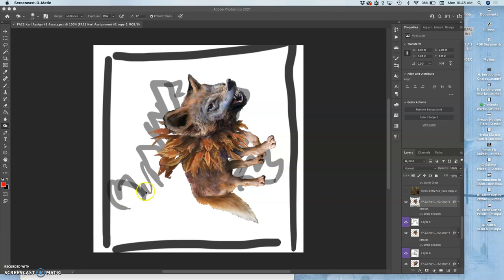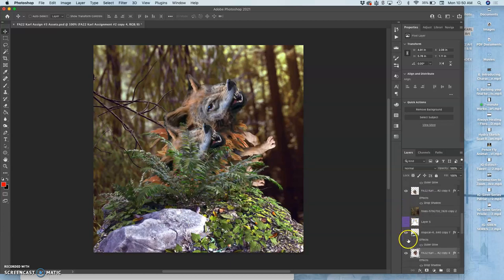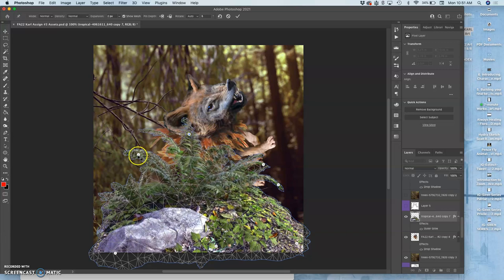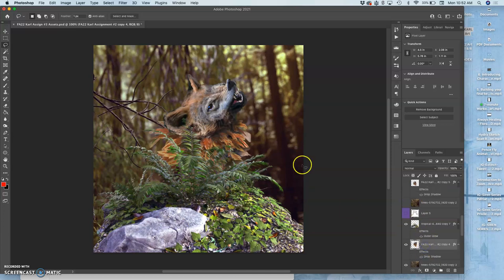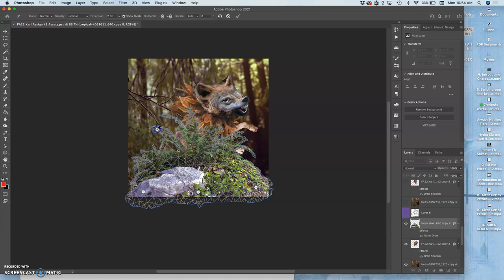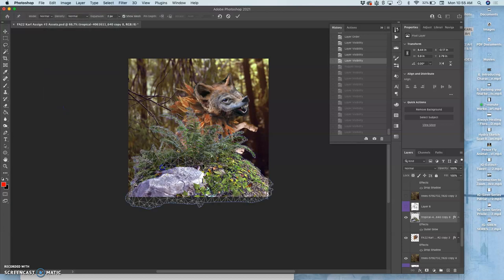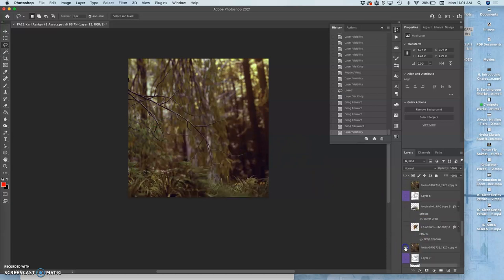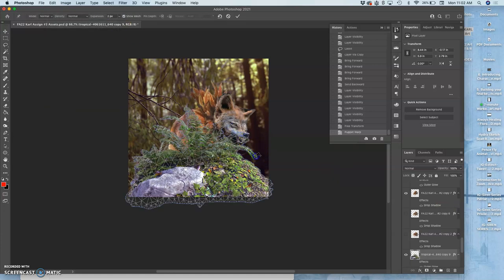7 Building Each Asset Component for Each Frame